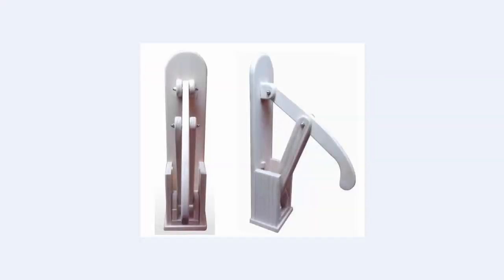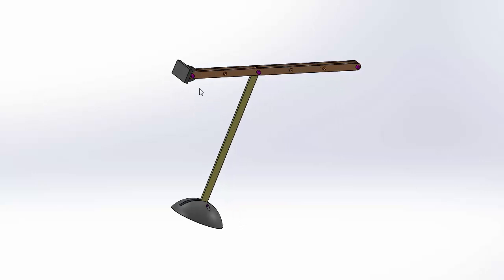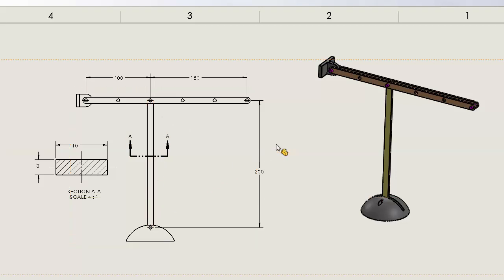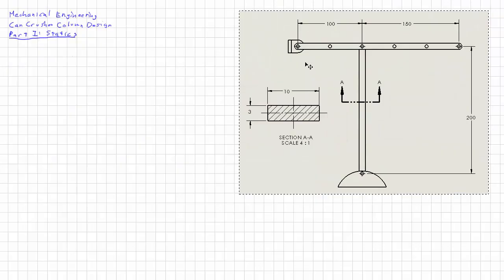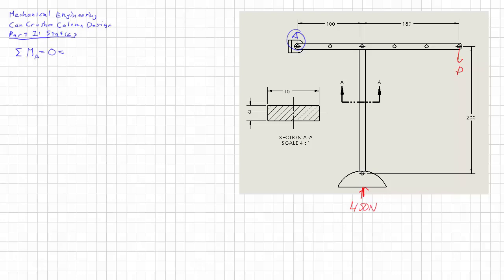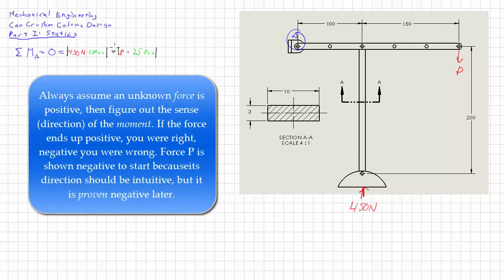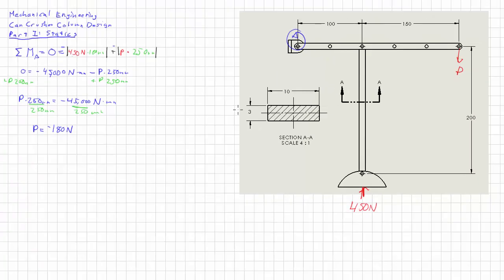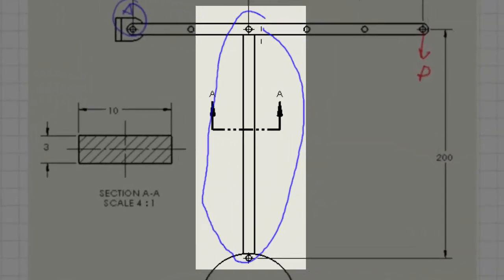Can Crusher Column Pt I Statics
First video in a series that analyzes a column that's a member of a "Can Crusher". This part introduces the design and function of the device, then analyzes it to determine the forces acting on it. Following videos will consider the material involved and whether it will stand up to the forces as a column subject to buckling in two directions.